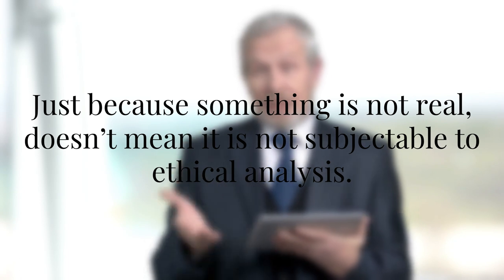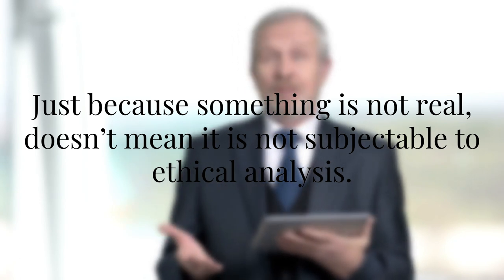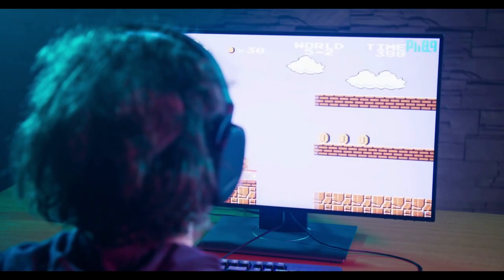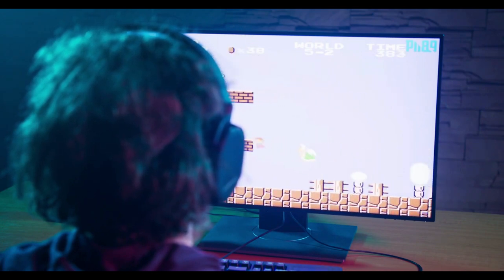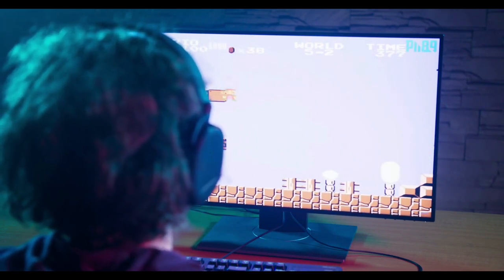Ethics Lecture 14: Simulated Killing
Read the above chapter before proceeding to the lecture.

Philosophy 102: Contemporary Moral Problems  (Currently offered at MiraCosta College):

This course examines the nature of morality as it applies to a variety of personal and social issues through the reading and analysis of classical and contemporary works. It explores major ethical theories, including utilitarianism, Kantian ethics, natural law theory, social contract theories, and feminist ethics. The course emphasizes the application of ethical theory to contemporary moral issues, such as war, pornography, euthanasia, animal rights, and abortion.

References
Bentham, Jeremy, An Introduction to the Principles of Morals and Legislation, freely available

Frisch, Max, Homo Faber: A Report (Houghton Mifflin Harcourt, 1959).

Horgan, John, ‘The Forgotten Era of Brain Chips’, Scientific American, 293.4 (October 2005): 66–73,

killing.pdf

McCormick, Matt, ‘Is It Wrong to Play Violent Video Games?’, Ethics and Information Technology, 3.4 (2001): 277–87,

Young, Garry, Ethics in the Virtual World: The Morality and Psychology of Gaming (Abington: Routledge, 2014),

1 J. Delgado, quoted in John Horgan, ‘The Forgotten Era of Brain Chips’.

2 M. Frisch. Homo Faber: A Report.

3 M. Lacewing, ‘Simulated Killing’, killing.pdf. See in particular Garry Young’s Ethics in the Virtual World: The Morality and Psychology of Gaming.

4 M. McCormick, ‘Is it Wrong to Play Violent Video Games?’, p. 279.

5 J. Bentham, An Introduction to the Principles of Morals and Legislation, pp. 206–07,

6 G. Young, Ethics in the Virtual World: The Morality and Psychology of Gaming, p. 131.